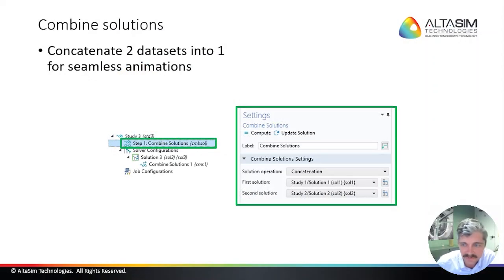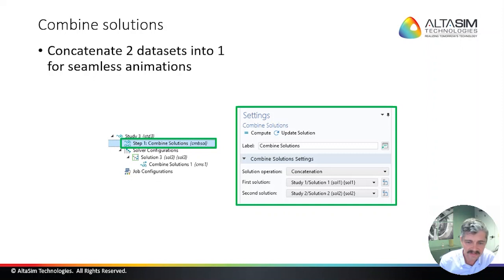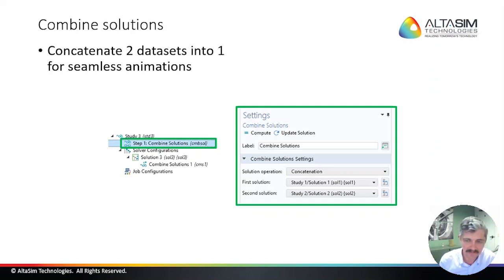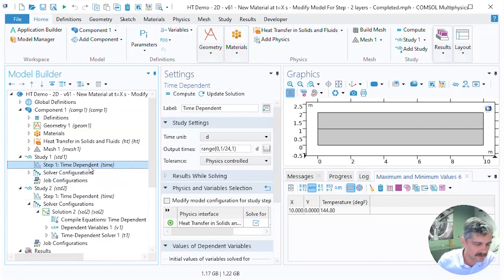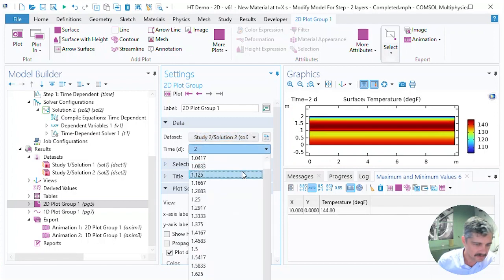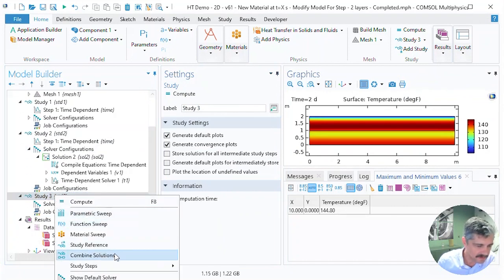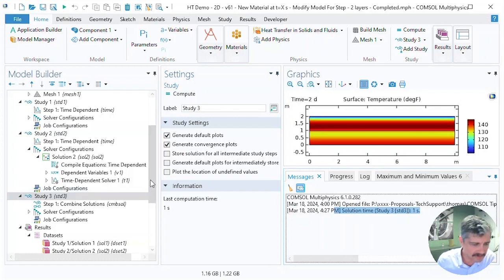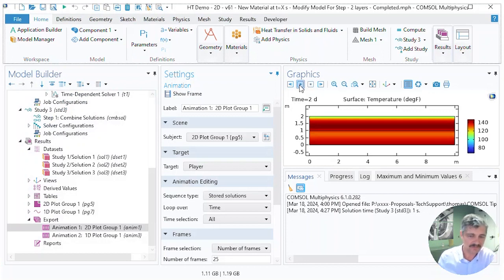Combine Solutions for Seamless Animations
A demonstration of how to combine solutions for seamless animations and other post-processing operations.

This tip is useful whenever you have multiple datasets that you’d like to join together to create a single dataset. And one scenario where you might want to do this is when you have two separate transient studies where one of those studies solves for a few variables in a certain time range, and then you want to make a change to the boundary conditions – maybe add a layer of material and a certain temperature as well and then compute a second study that picks up where the first study left off and continues to solve in time or a second-time range.